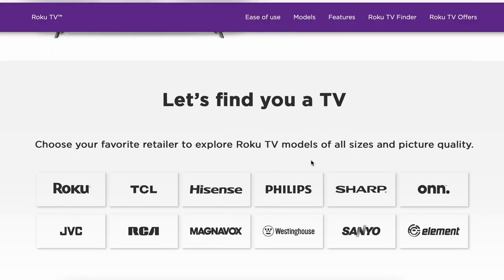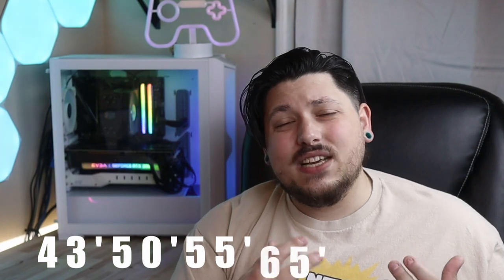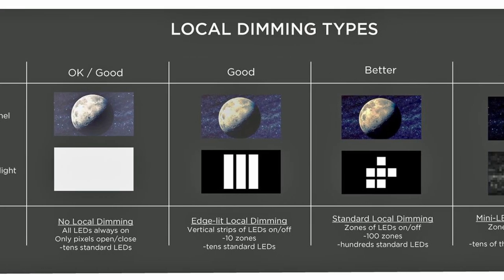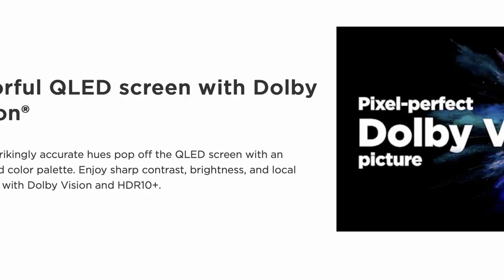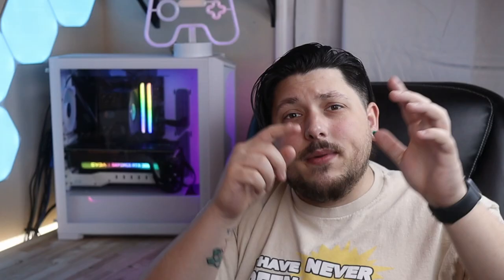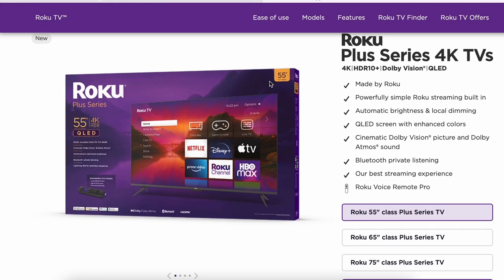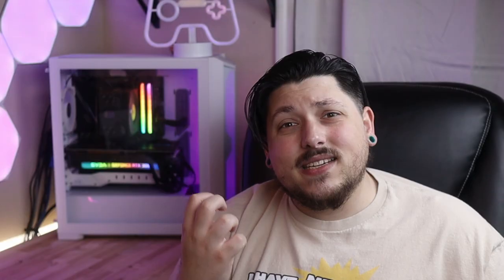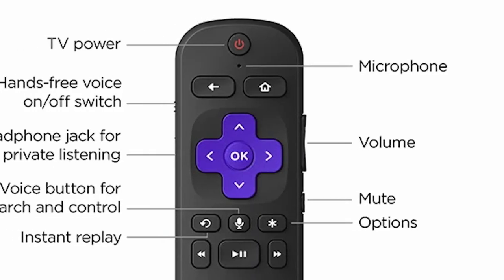This Isn’t A Normal Roku Tv….( Roku Select and Plus Series Tv's)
Roku made their very own Roku tv! Were not talking a TCL Roku TV or another brand with ROKU built in and were not talking Roku streaming devices! This is their own Roku Tv meant to compete with amazon! Roku tv vs fire tv! The Roku select competes with fire tv 4 series and the roku plus competes with the fire tv omni! These are 4k QLED tvs!

Roku, roku tv, fire tv, fire tv omni, amazon fire tv, roku stick